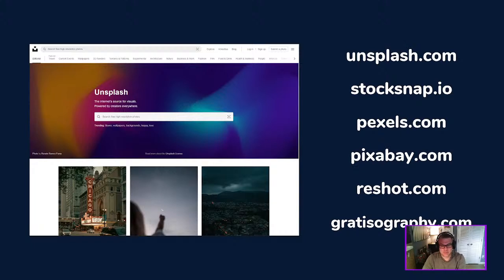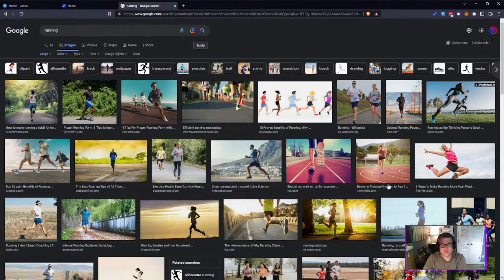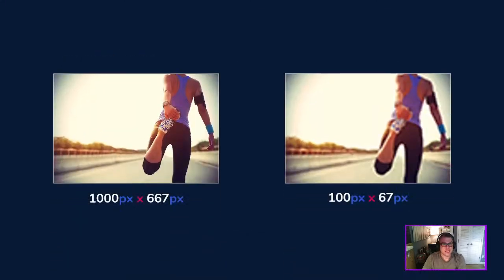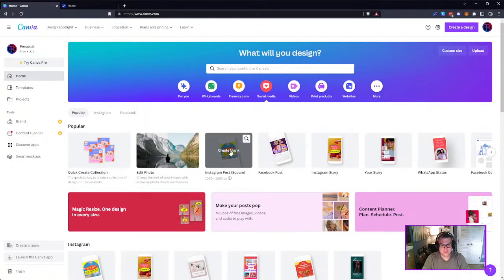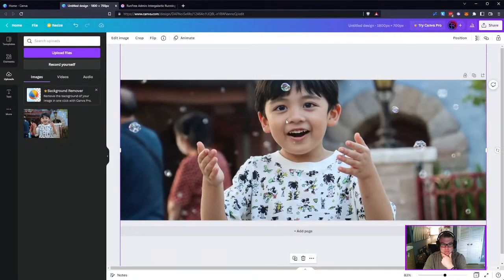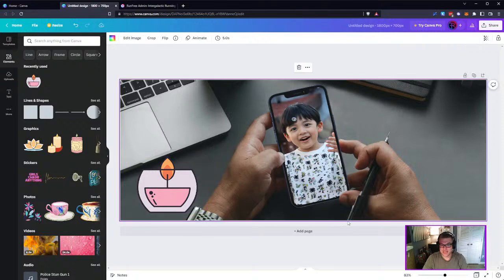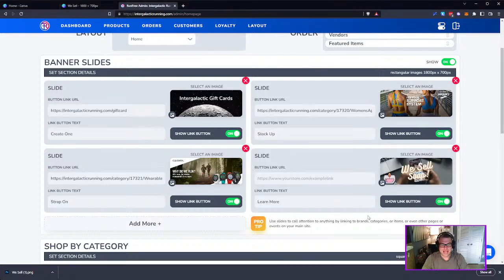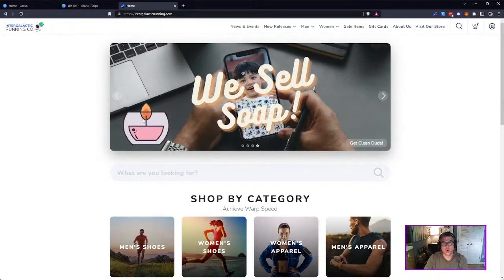Sprint TV: Master Digital Image Editing!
In this video, we discuss the Run Free Project platform for run specialty retailers, including its integrated eCommerce, website builder, & mobile app management features. We'll also take a look at tips and tricks to maximize your customer engagement.